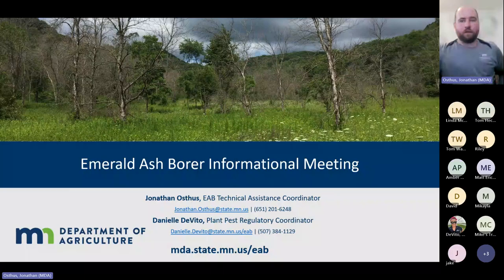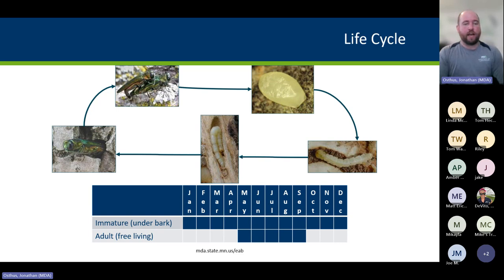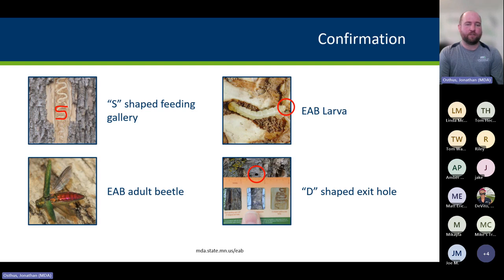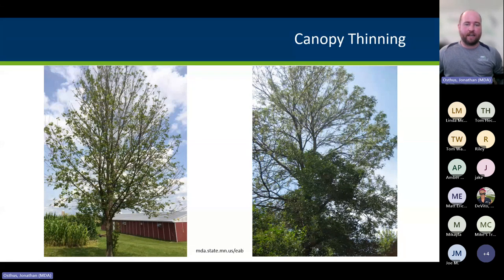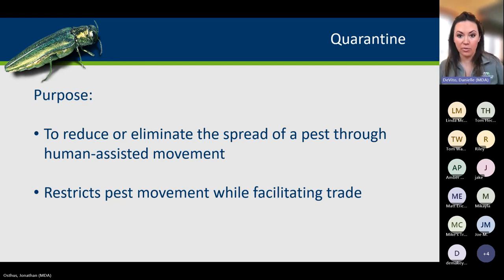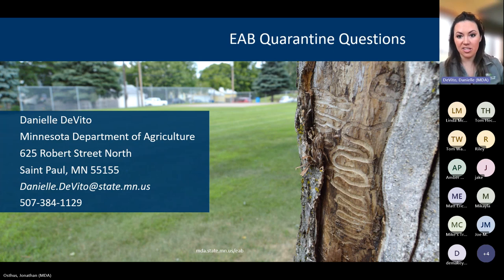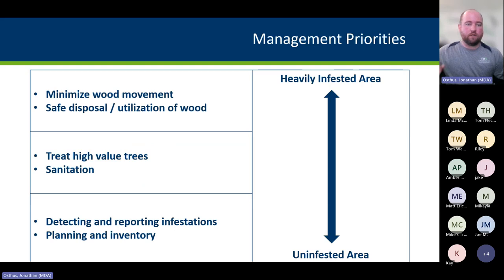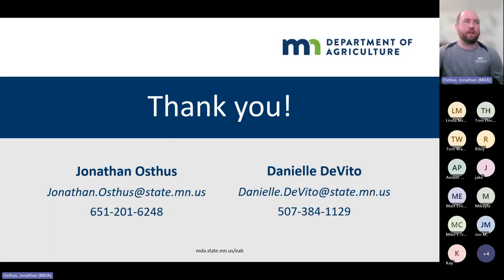Emerald Ash Borer Informational Meeting Crow Wing County